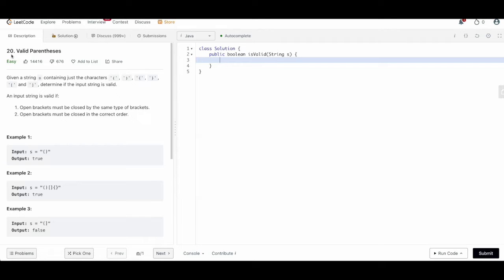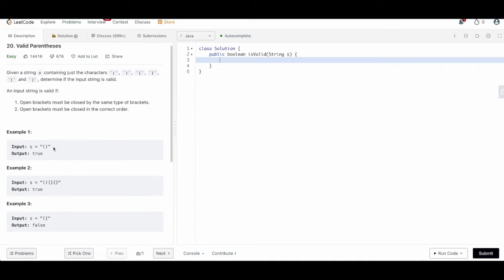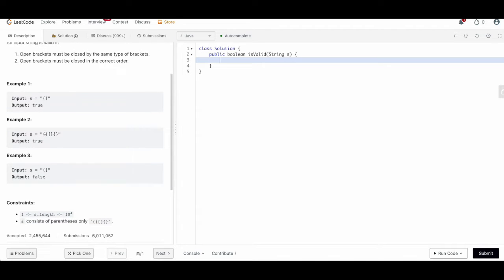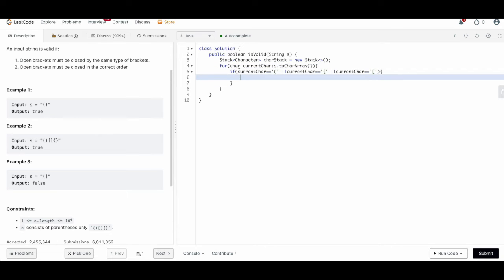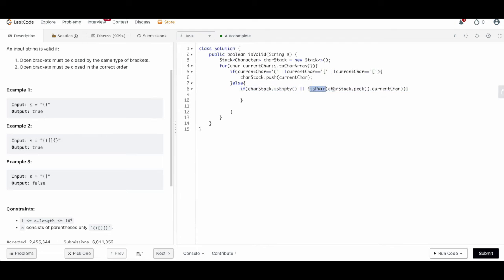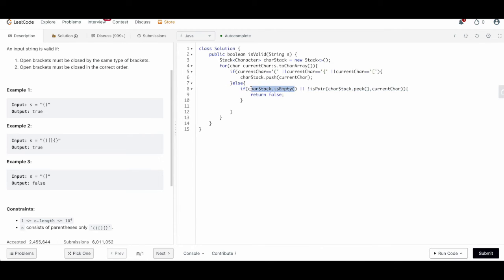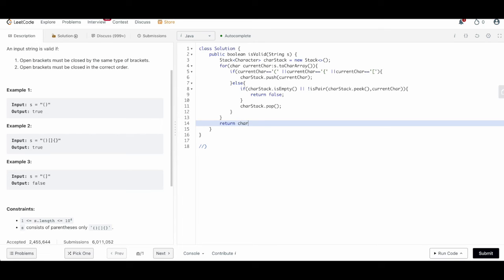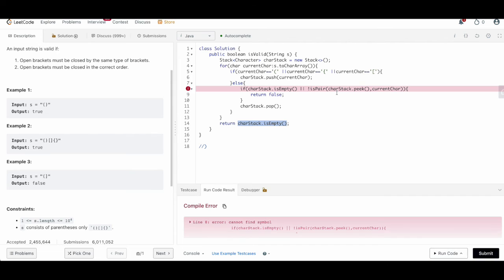Part-2 : Blind75 Leetcode ValidParentheses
Leetcode 20 - Valid Parentheses

N - Total number of characters in the input string

This is the second question in the series of blind75 leetcode problems.